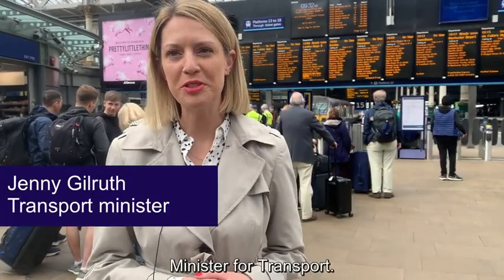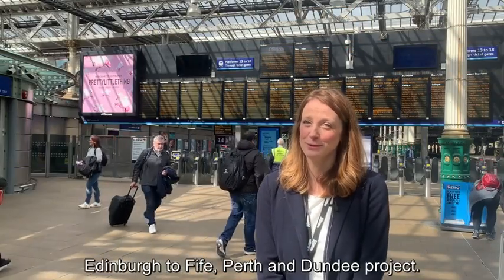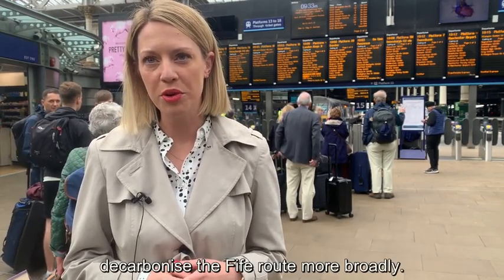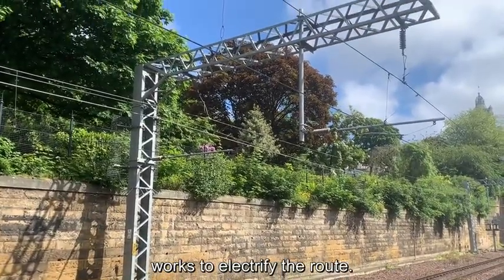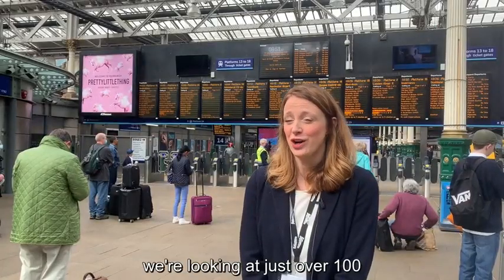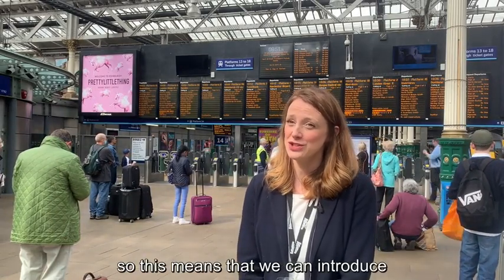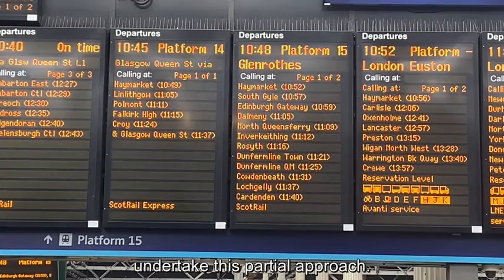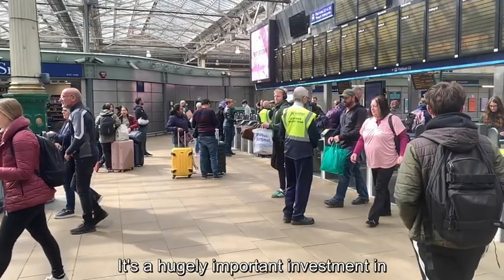Network Rail's Fife Electrification announcement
As work on the Levenmouth Rail Link continues, work to lay foundations that will pave the way for the electrification of the Fife Circle is about to get underway.

The £55million Scottish Government investment in the line between Haymarket and Dalmeny will see the railway transformed to accommodate quieter, more environmentally friendly electric trains.

The first phase of work between Haymarket and Dalmeny will see Network Rail pile the foundations for masts that will carry overhead wires up to the Forth Bridge. In total it will see 25 single track kilometres (STKs) of railway electrified by December 2024.

The Levenmouth line, of course, will be double track and electrified.

Credit: Network Rail